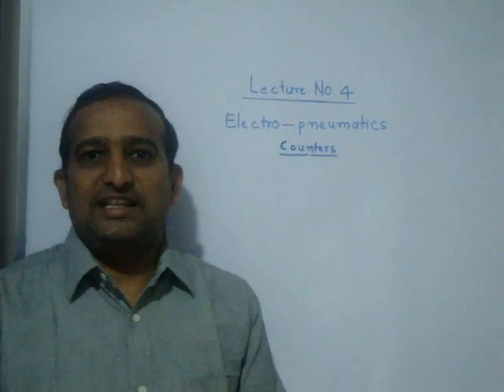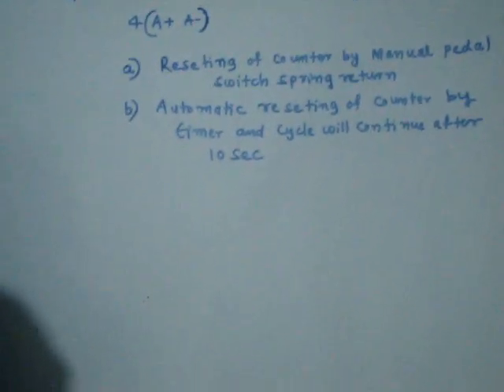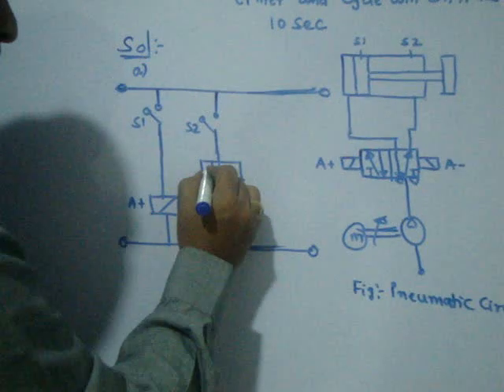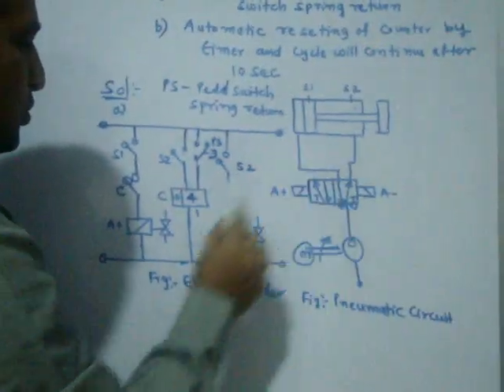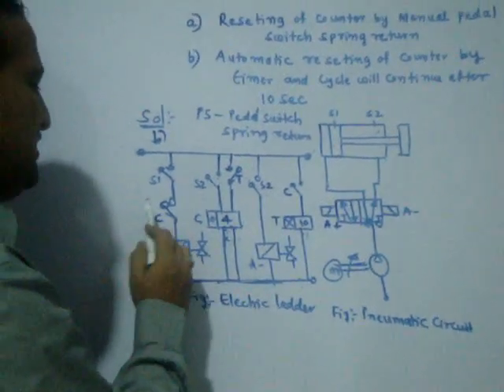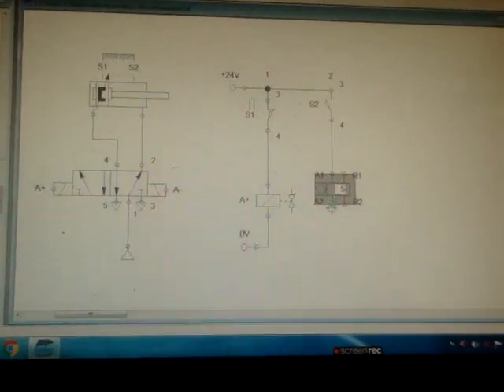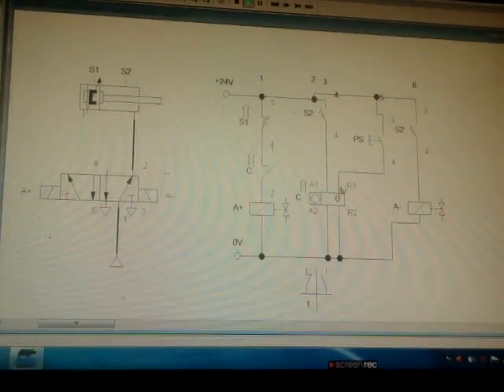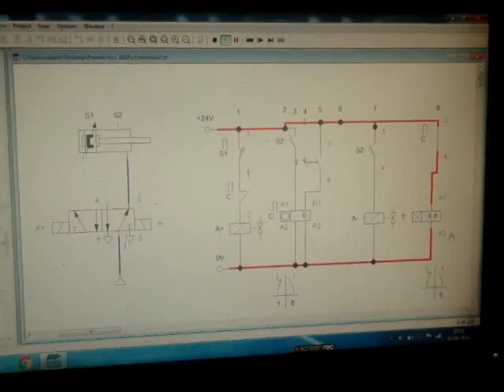L4:Electro-pneumatics [4(A+A-)delay]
Download the Lecture Notes